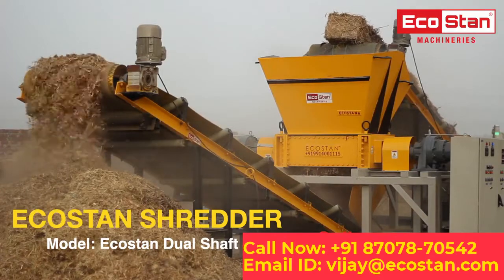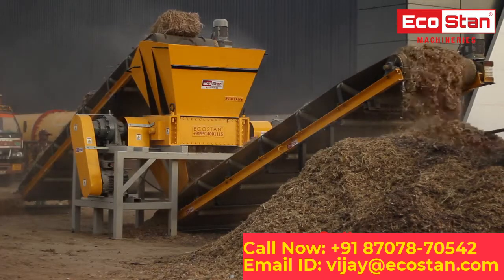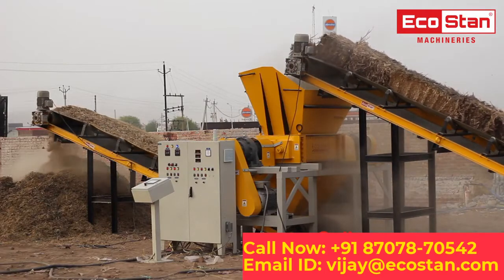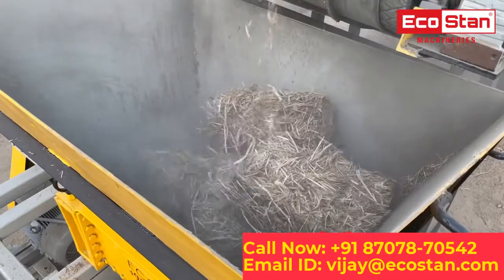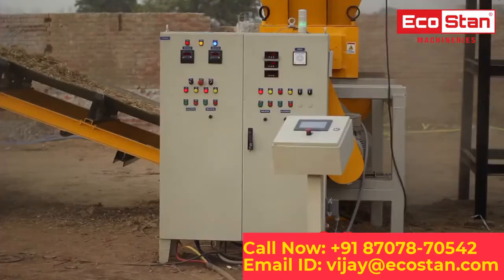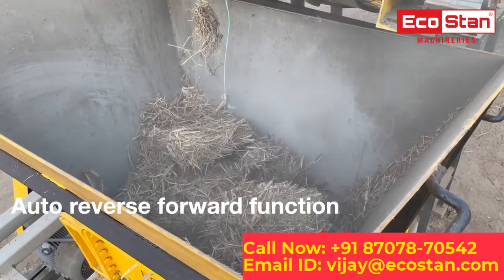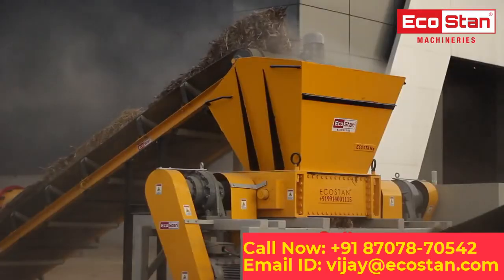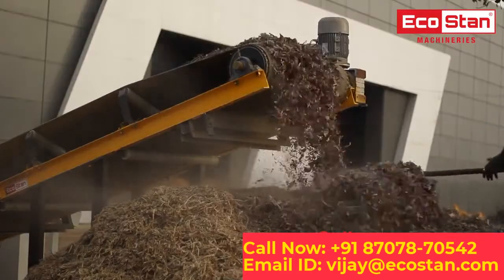ECOSTAN DUAL SHAFT SHREDDER | PADDY STRAW SHREDDER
ECOSTAN® DUAL SHAFT SHREDDER
Model: DUAL SHAFT SHREDDER 80

Presenting all new Ecostan® Dual shaft shredder, Robust deign to shred any type of biomass or industrial  waste. Ecostan® Dual shaft shredder is a two shaft shredder with Multiple shredding blades, spacers equipped with cleaning fingers to clean the blades and cut the raw-material into small pieces.

As paddy straw is a one of the major concerns in INDIA these Days, The Ecostan Shredder Machines make the Best Use of Paddy Straw, by shredding the Paddy Straw into Required Size So that it Can Be further used into the Boilers as a Heating Source.

The Paddy Straw Bales are fed into the shredder with the help of In-feed Belt Conveyor which further drifts the material into the Cutting Chamber, the extra wide in-feed Chamber is Provided for trouble free operation.

This Machine is equipped with Fully Automatic Ecostan control system, which makes Working of the Machine Trouble Free, It Comes with the Auto Reverse and Forward Function to clean any jamming caused by Over Feeding of the raw-material into the Shredder Chamber.

The Shredder Blades keep Rotating Back and Forth Until the Jammed Material Get through.
We Design Our Own Bearing Housings to Make Sure that No Water or Dust Particles Goes into the Bearings

The Shredded Material is Discharged at the Discharge End and it is Ready to be Used for Further Processing or Can be used as a heating source.

ECOSTAN! YOUR POWER TO PERFORM!

TOP 100 BEST SHREDDING MOMENTS SATISFYING ASMR COMPILATION
JELLY VS FAST SHREDDER AMAZING VIDEO
Shredding Stress Ball